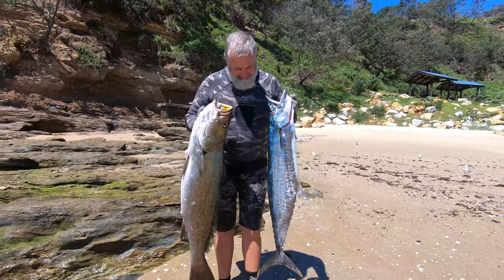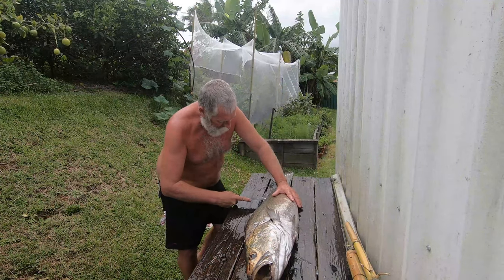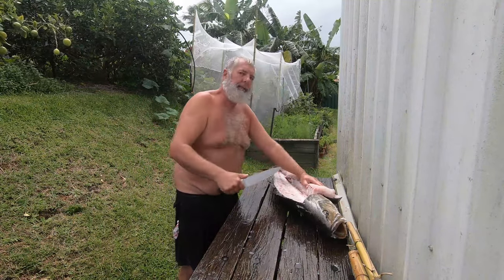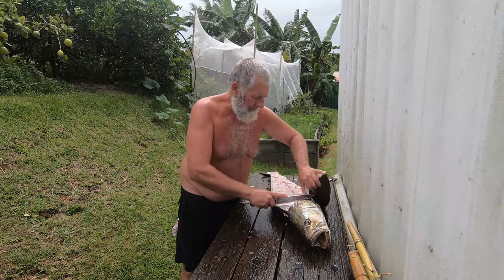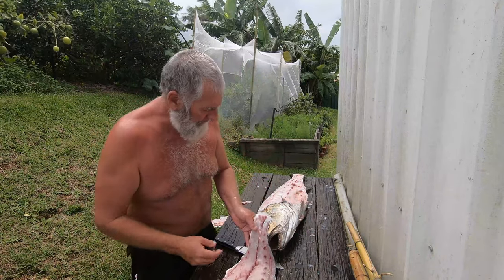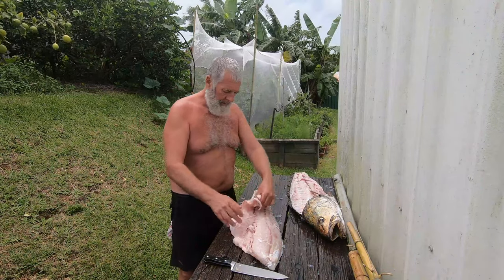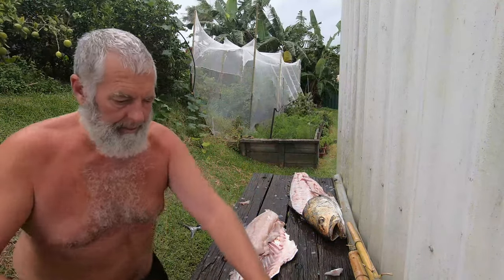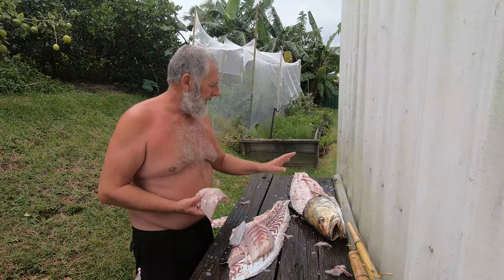How to fillet a Jewfish or Mulloway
Learn how to fillet skin and bone out a Jewfish or Mulloway to produce boneless skinless fillets ready to cook or freeze